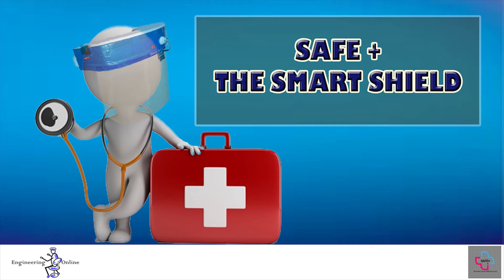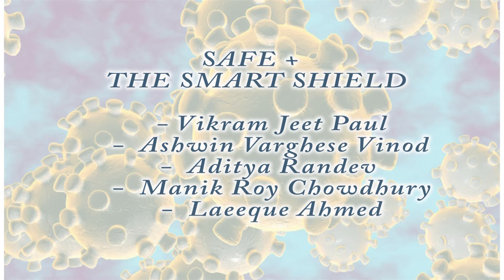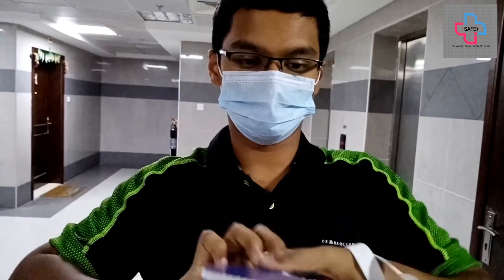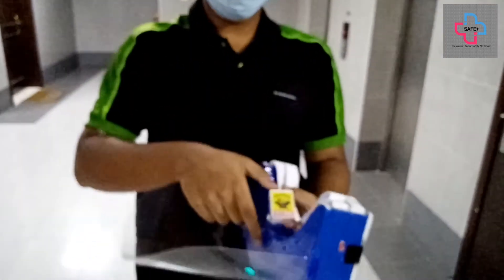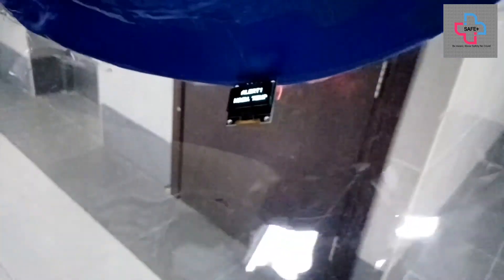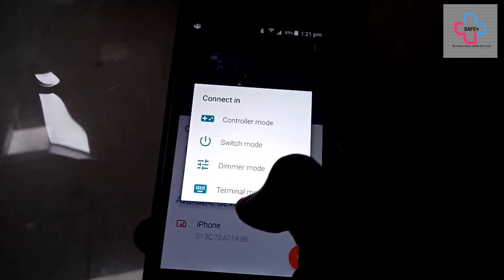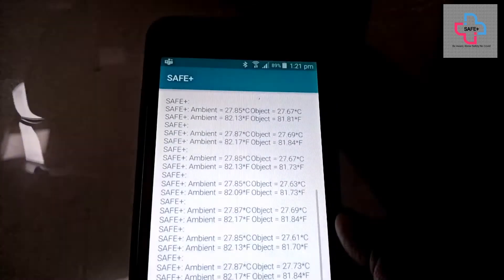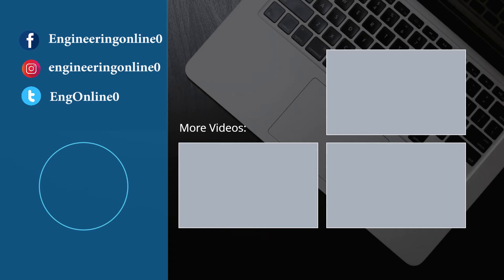SAFE+ - The Smart Shield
Safe+ is a smart shield used to detect high fever developed by grade 11 students of English High School, United Arab Emirates.
Project Team Members are:
Vikramjeet Paul
Ashwin Varghese Vinod
Aditya Renadev
Manik Roy Chowdhury
Laeeque Ahmed